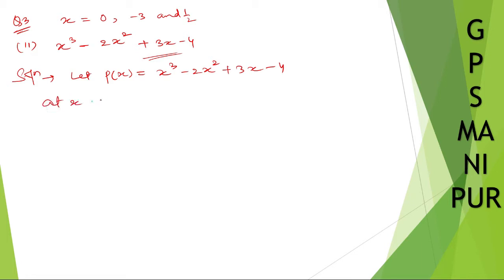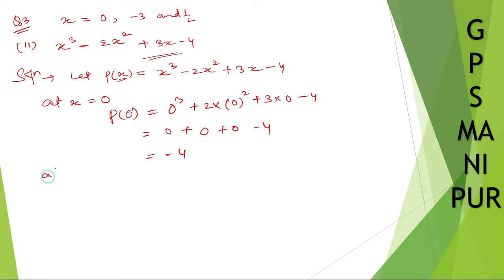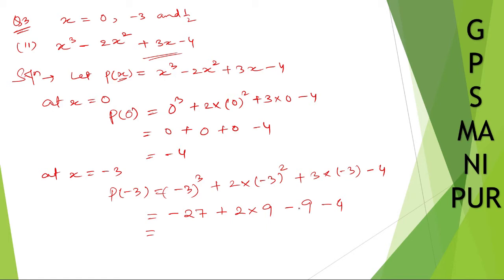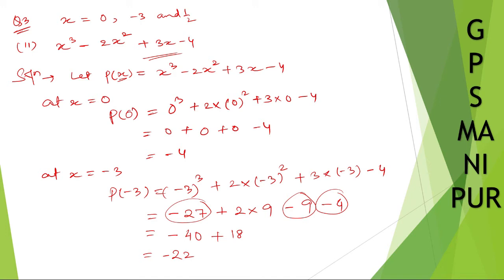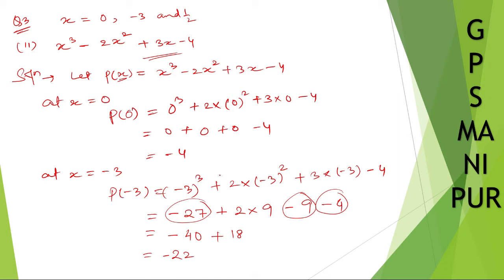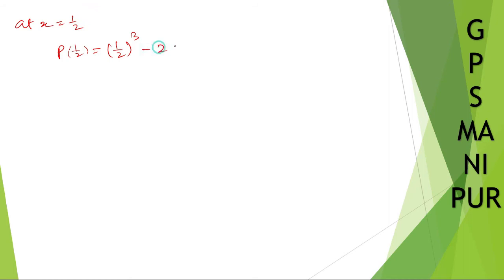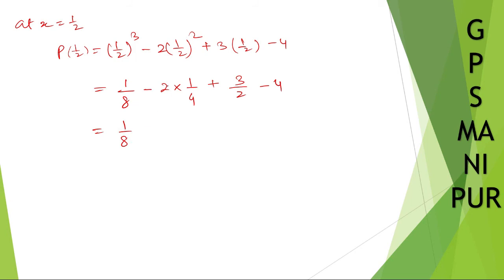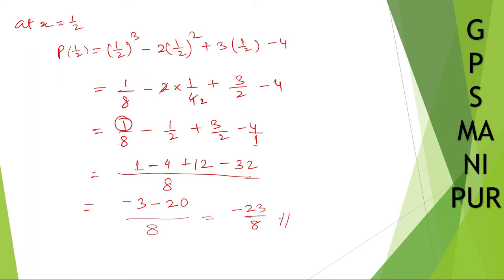POLYNOMIALS || CLASS IX MATH EX. 2.2 Q.NO.3 (ii) || MANIPUR BOARD || GPS MANIPUR